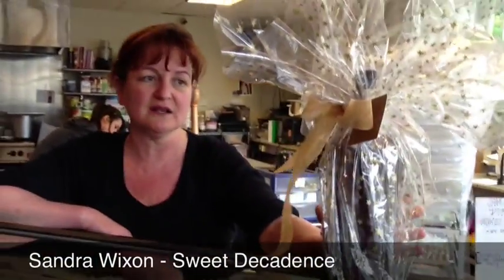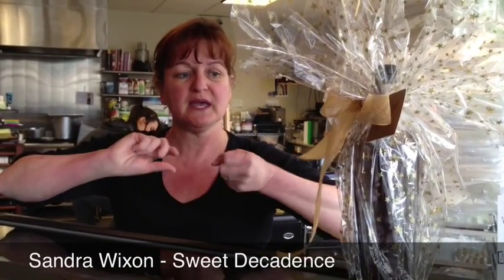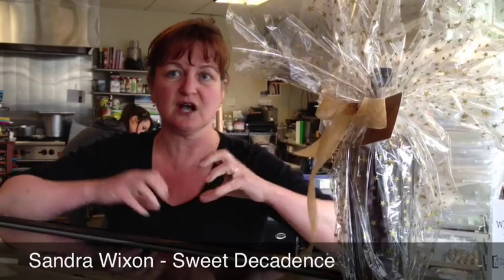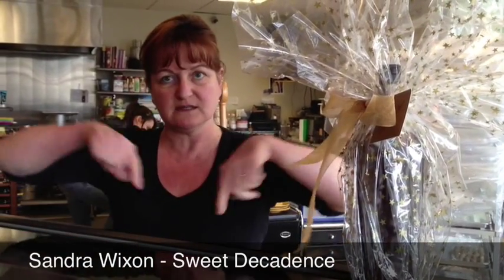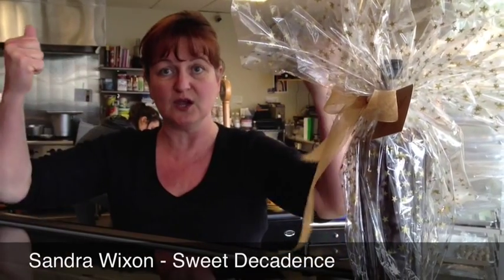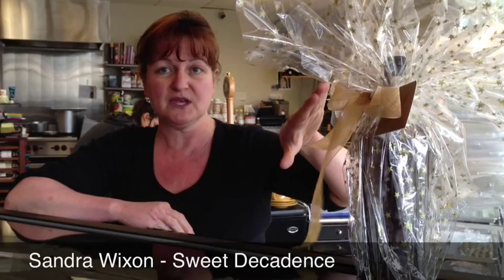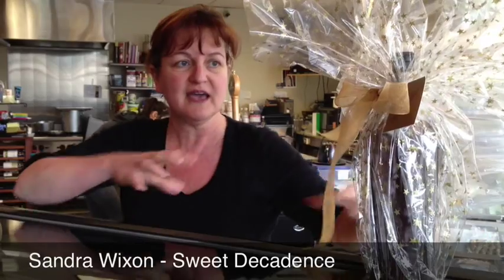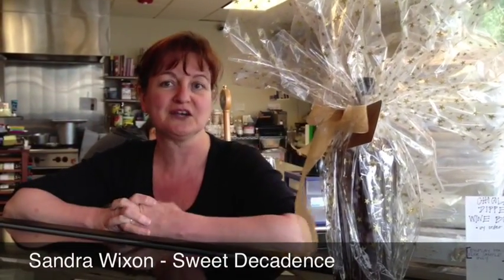Chocolate Wine Bottle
I visited Sweet Decadence for lunch and of course tasted the chocolates.  Sandra Wixon explains her Chocolate Wine Bottle, a unique way to have a chocolate and wine pairing.